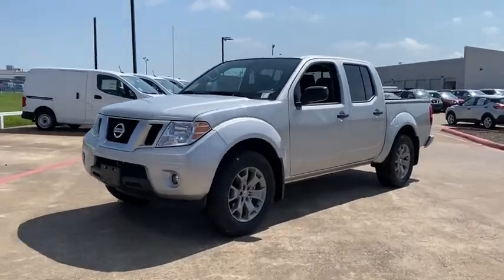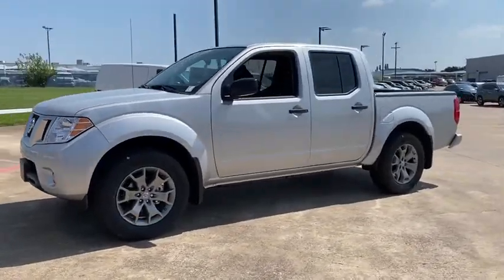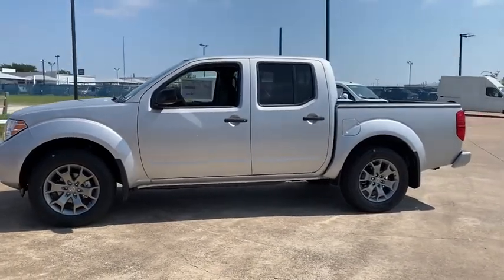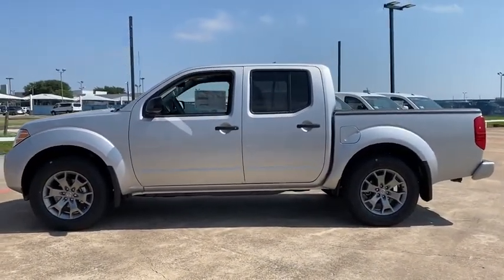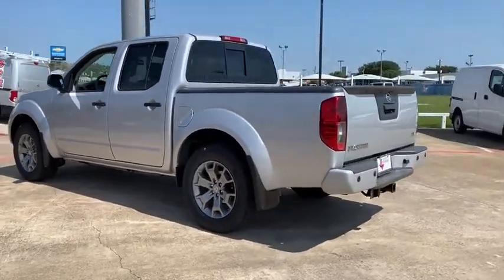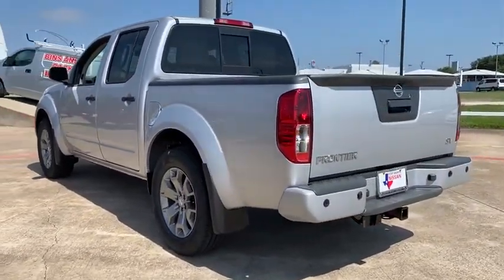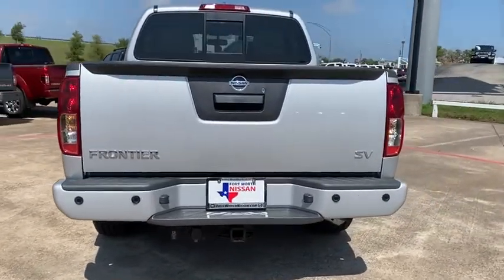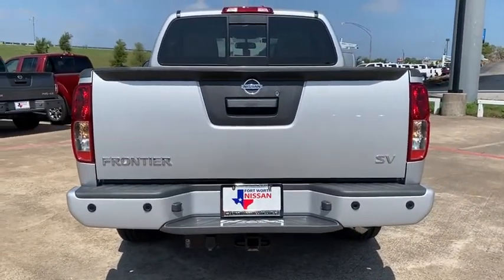2020 Nissan Frontier Weatherford, Fort Worth, Granbury, Saginaw, Dallas, TX LN715728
Brilliant Silver Metallic New 2020 Nissan Frontier available in Fort Worth, Texas at Fort Worth Nissan. Servicing the Weatherford, Granbury, Saginaw, Dallas, TX area.

3451 West Loop 820 S

Brilliant Silver Metallic 2020 Nissan Frontier SV RWD 9-Speed Automatic 3.8L DI DOHC 24V V6brbrRecent Arrival!